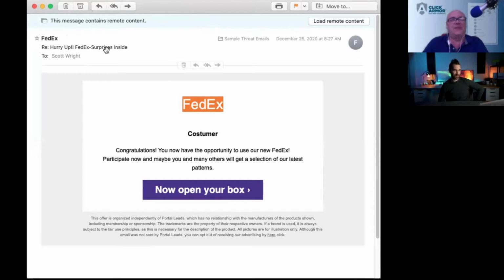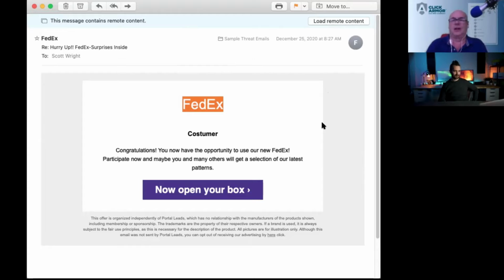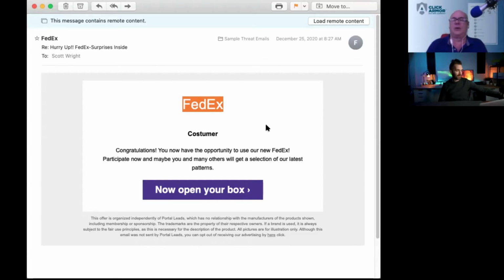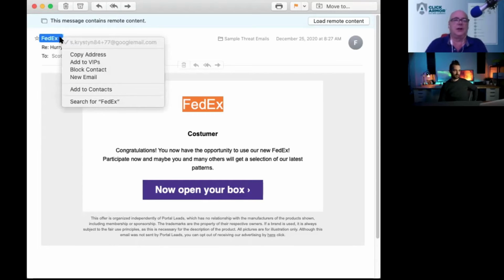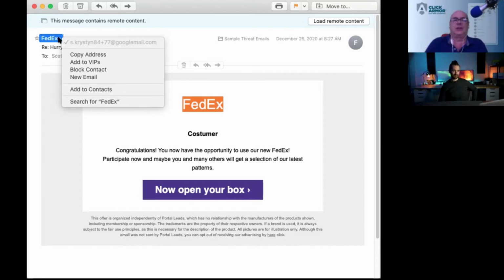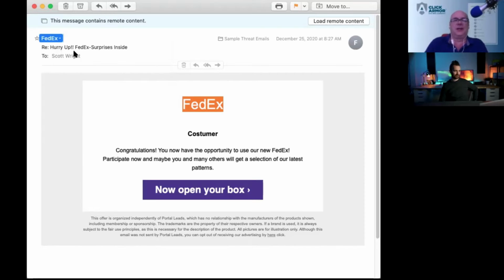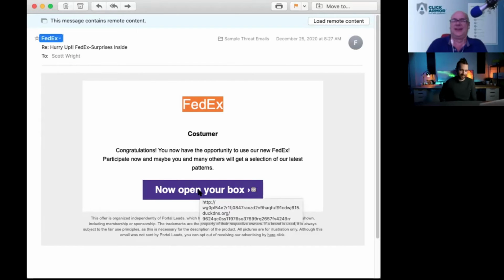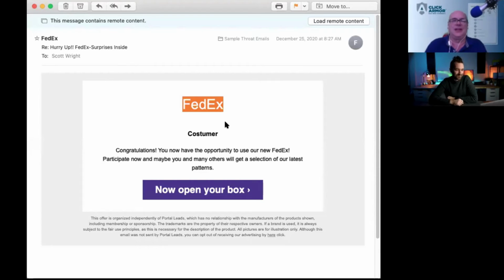Can I Be Phished? - Ep. 7 - Funny FedEx Offer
This episode features Pete Matheson, the founder of Tekkers IT Managed Services. Pete lives in the UK, and now coaches IT businesses on video marketing.

We take a look at a pretty obvious - you might even say "funny" - phishing email that tries to convince us that we're in for some great surprises from FedEx. Still, there are some good lessons in spotting phishing attacks, followed by some great tips and advice from Pete on marketing and managing money successfully.

You can learn more about Click Armor's Active Awareness platform and gamified cyber security awareness modules for employees at:

We'd also like your suggestions for phishing emails and we welcome offers from guests who would like to join Scott on a future episode.

Hosted by: Scott Wright, CEO and Co-Founder at Click Armor